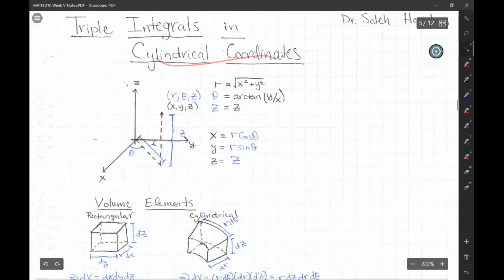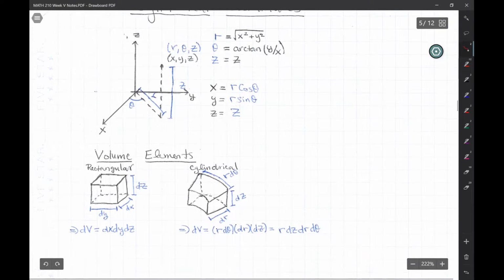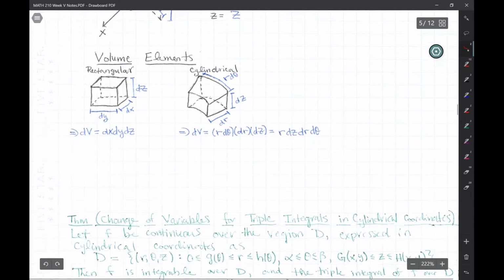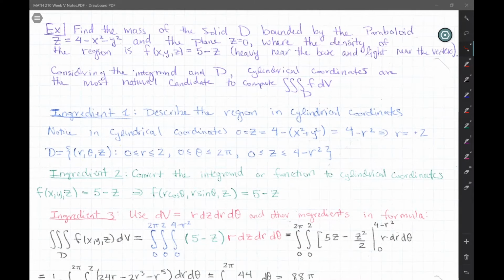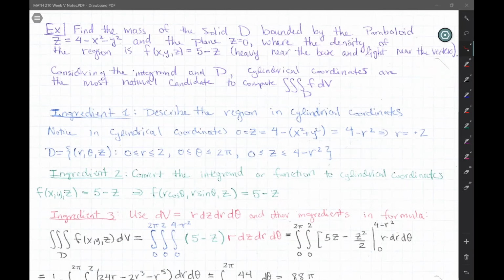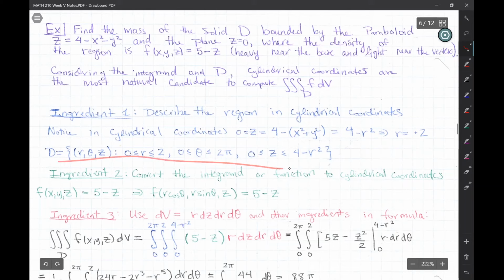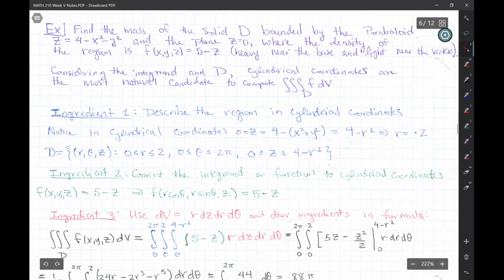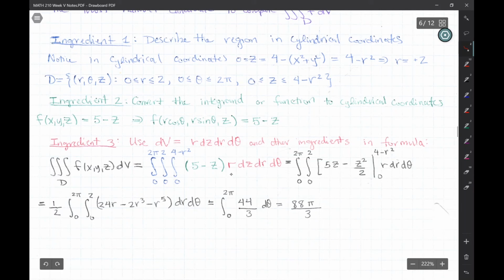Calculus III E41 Triple Integrals in Cylindrical Coordinates